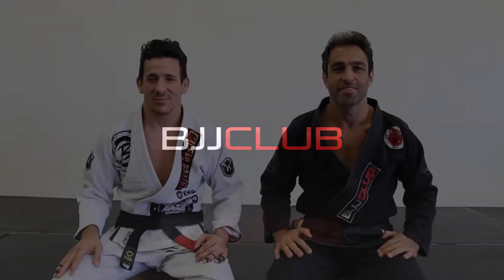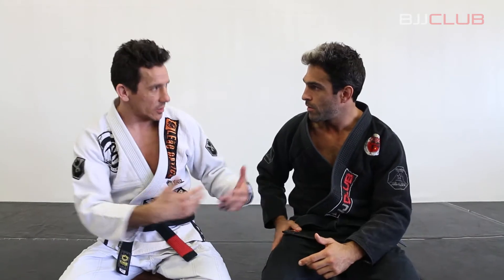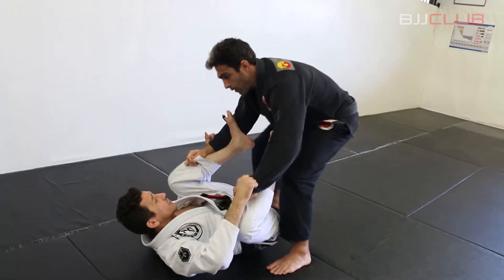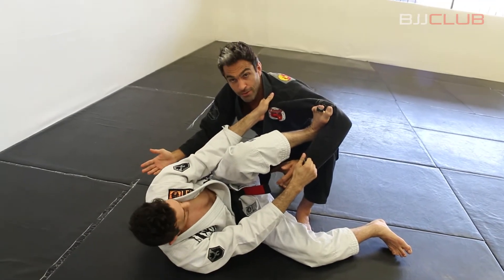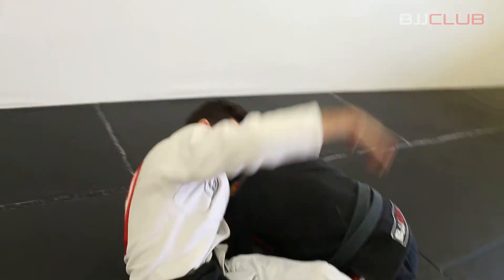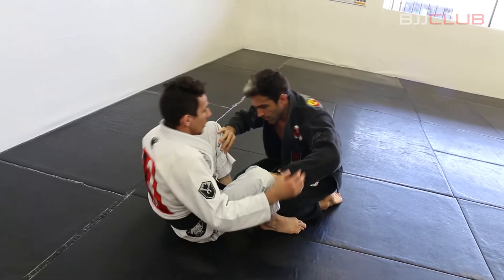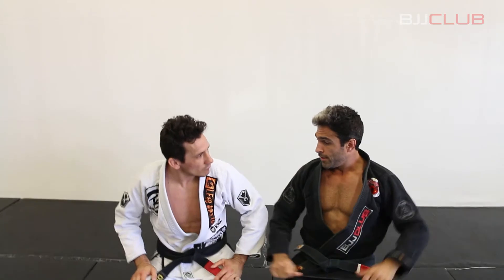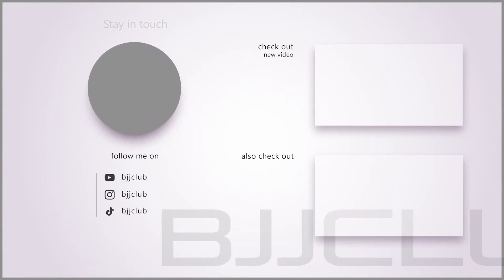🆕 Back Take From Spider Guard ▶ the Leche Guard - BJJCLUB - BJJ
Learn a nice Back Take From Spider Guard with Kory Paredes, creator of the Leche Guard. He uses the opposite foot on the biceps to control the opponent. He chooses for the back take when the opponent tries no to get into the guard.

So you want to know more about Back Take From Spider Guard?

This video is showing Back Take from Spider Guard information but also try to cover the following subject:
-spider guard
-bjj taking the back from guard
-bjj spider guard

So you would like to find out more about Back Take from Spider Guard, I did too and here is the the video I made.
Back Take from Spider Guard intrigued me so I did some research and created this YT video .
If you were searching for more info about spider guard or bjj taking the back from guard did this video aid?
Possibly you would like to comment listed below and let me understand what else I can help you with or information on Back Take from Spider Guard.